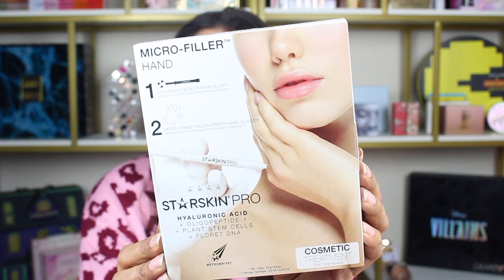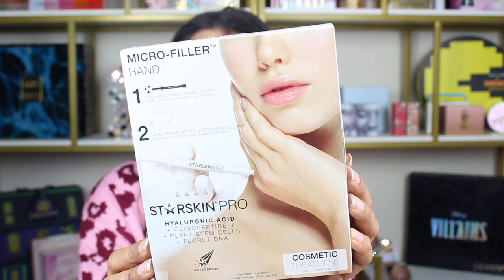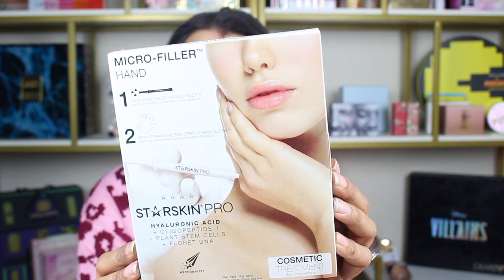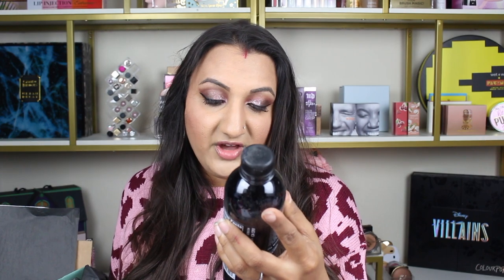Mail Madness | Mini Unboxing!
Hi Beauties! Tune in today for another mini unboxing.

Products Unboxed:

Starskin Micro Filler Hand Mask
Rodan & Fields Recharge Detox Mask
Coola Sun Silk Drops, Setting Spray, & Summer Crush Tinted Lip Luxe
Profusion Cosmetics Eye Makeup Brushes & Chestnut Palette
IT Cosmetics Confidence In a Cream, Beauty Sleep & Pillow Lip Lipstick